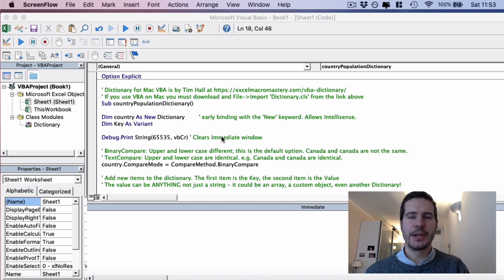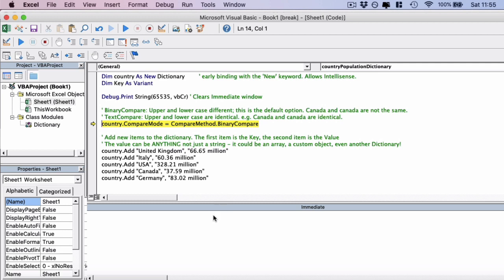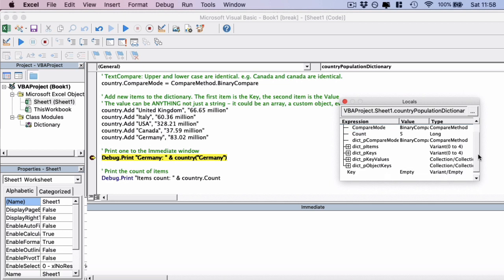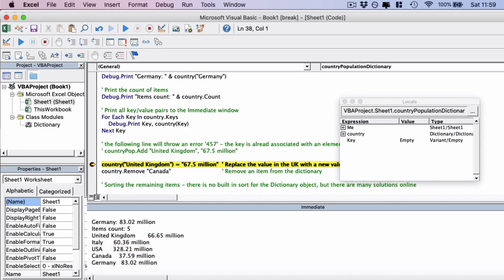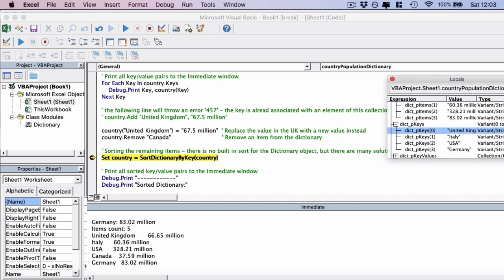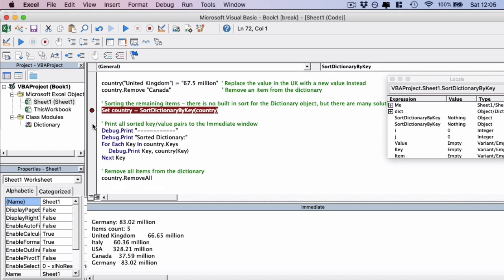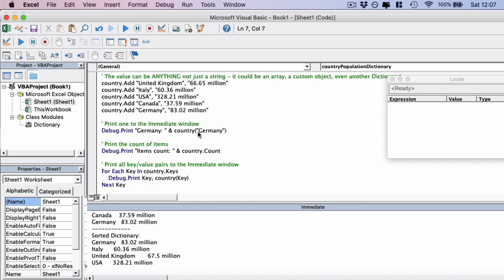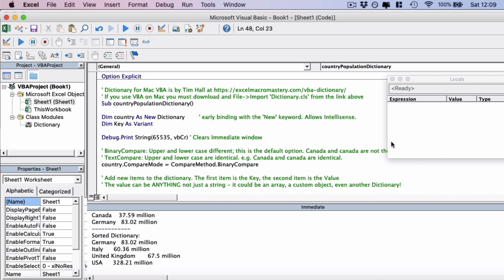Excel VBA Dictionary Object, It's Great :)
Learn how to use the Dictionary object in VBA for Excel. They are great because you can add Objects and Arrays to dictionaries, making them so much more powerful than arrays! They also use the unique Key/Value pair system meaning no duplicates :)

To use the Dictionary for Mac please download Tim Halls code first and import to VBA:

How to sort a Dictionary and more great details about the dictionary object: